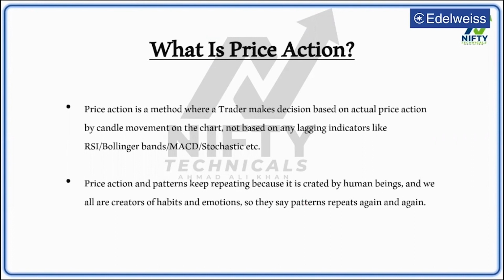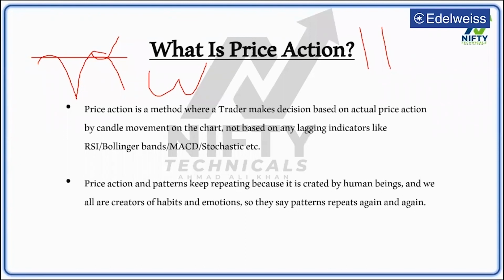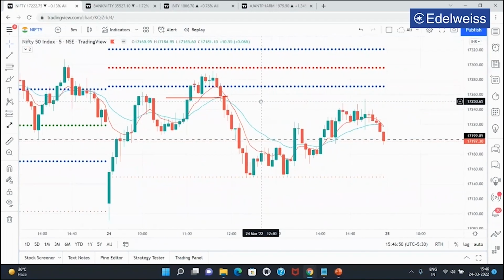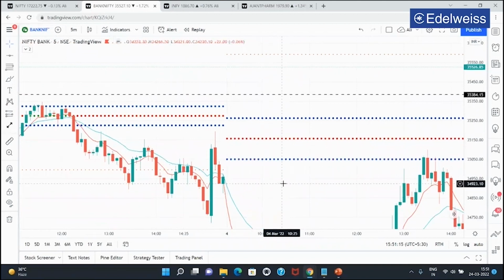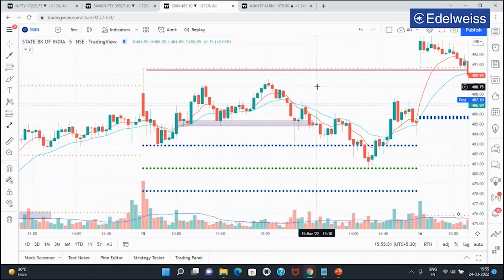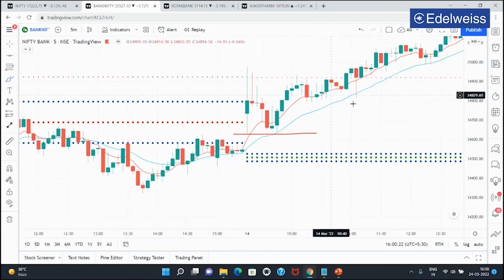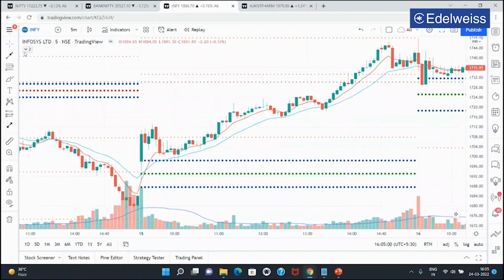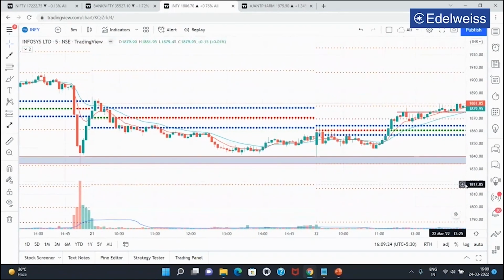New Webinar with Ahmad Ali Khan | Options Selling | Grow with AlgoBulls | Hosted by Edelweiss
Options Selling webinar hosted by Edelweiss and Mr. Ahmad Ali Khan. Watch this exclusive AlgoBulls webinar on Options selling. Learn how to begin Options selling with 100% automation.

About AlgoBulls:
AlgoBulls is a trading platform that provides 100% automated trading algorithms and has the ability to deploy multiple trading strategies for various asset classes like Equity, Commodities and Futures & Options. Clients can select the algorithm strategies they want to follow and auto trade, they can also create their own strategies and deploy them in the live markets.  AlgoBulls platform supports multiple brokers.

Ready algorithm trading strategies: Connect AlgoBulls with your broking account and start algorithmic trading with 100% automation.